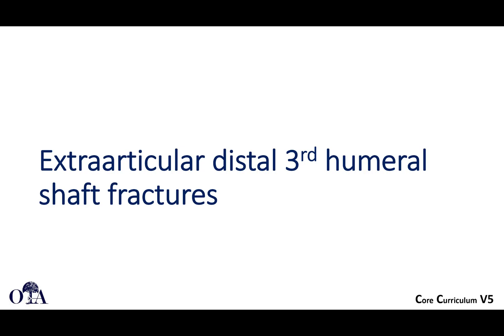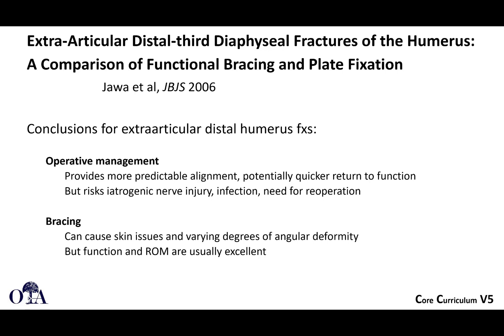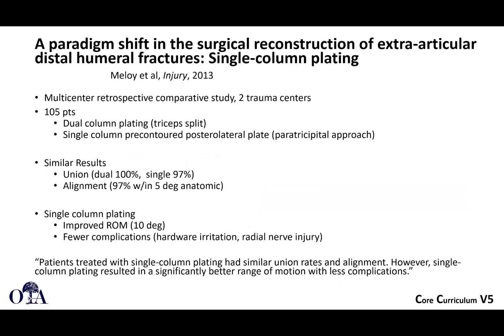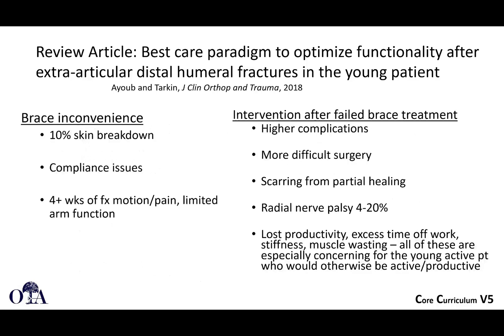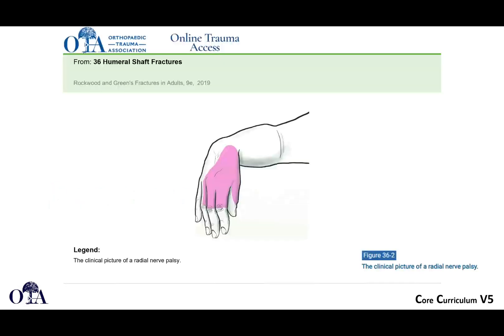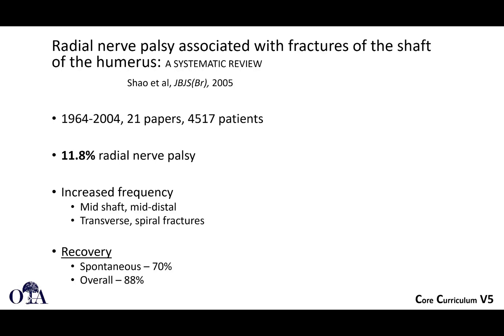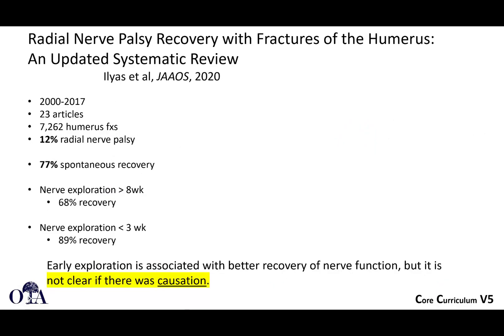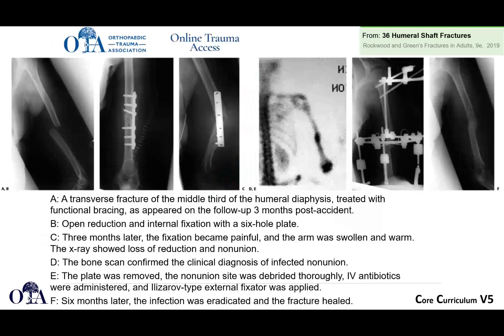Humeral shaft fractures - 4 of 4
From the OTA CCv5 lecture series.  Extraarticular distal third humerus fractures, management of radial nerve palsy.